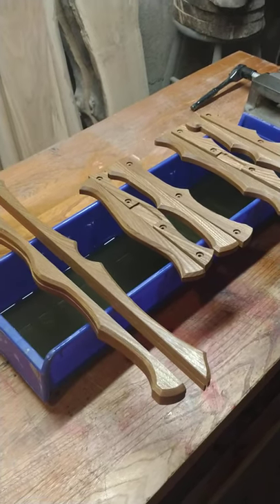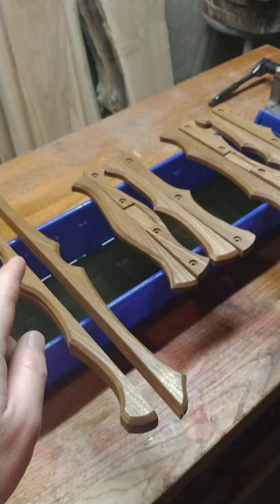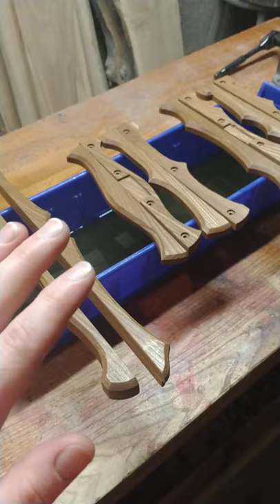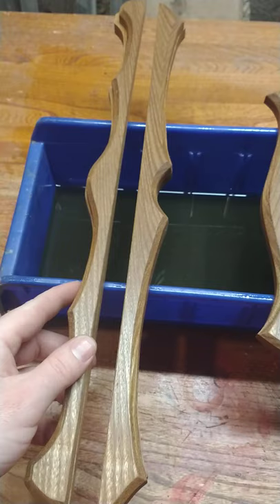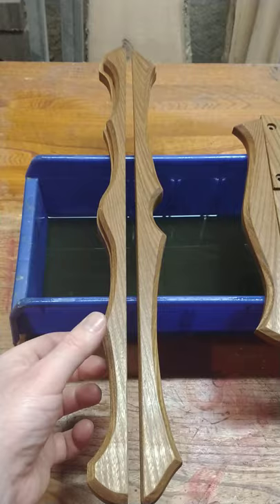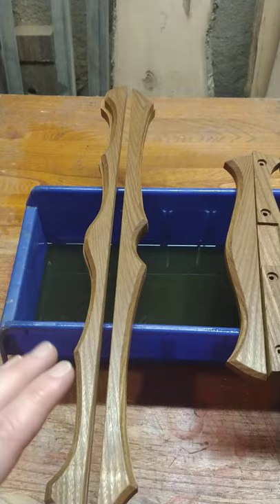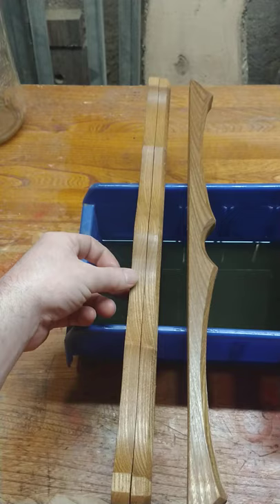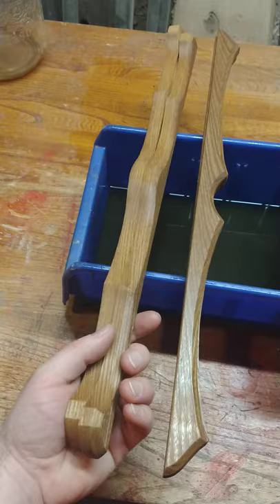Diamond Art Frames How to Shape and Finish